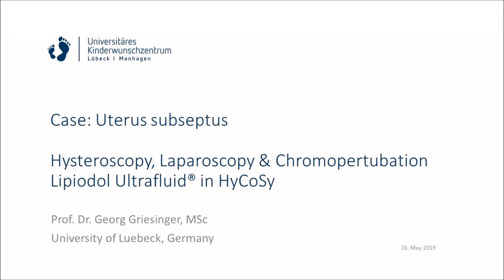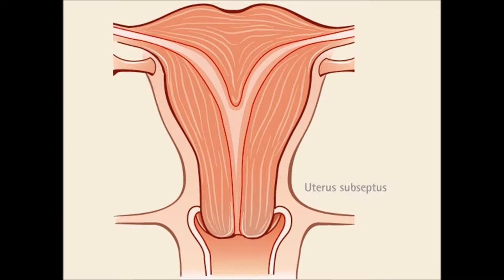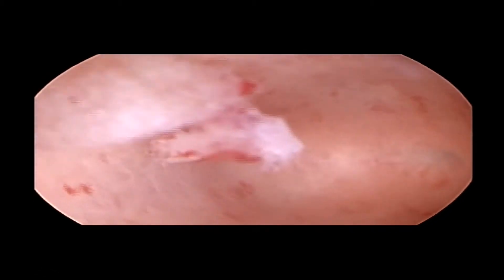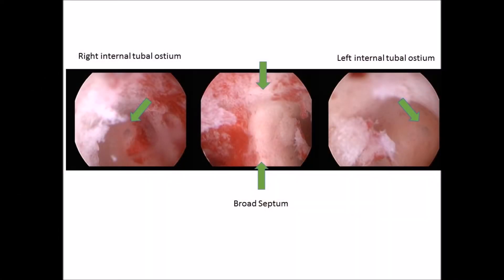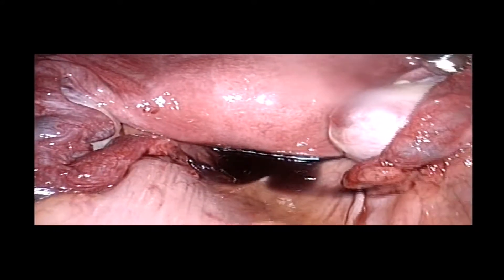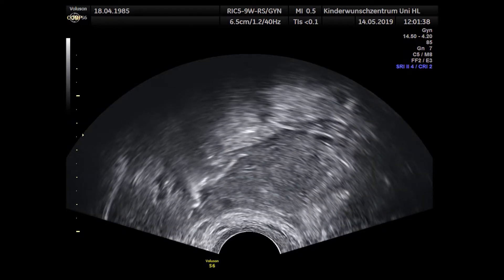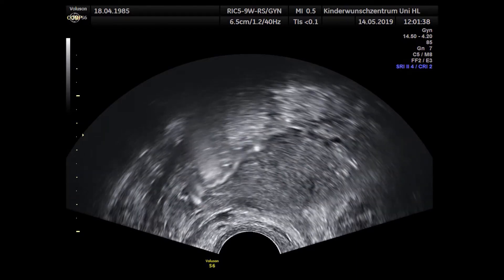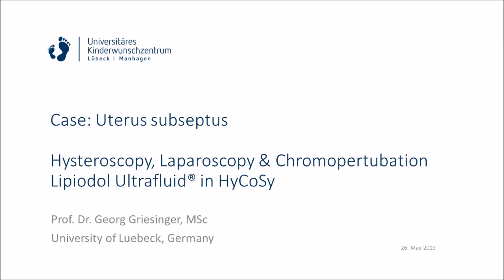Lipiodol HyCoSy after laparoscopy and chromopertubation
The purpose of this short video is to illustrate the suitability of iodinized oil for tubal patency testing in a patient with partial septate uterus. I do not give any warranty, express or implied, regarding the scientific or clinical use of this video, or regarding any other particular use for any purpose, and I am therefore not liable for any direct, indirect, incidental, or consequential damages related to the use of the information contained herein. This video received no financial support and is solely based on the work of Georg Griesinger. The patient provided written informed consent for the usage of the footage.